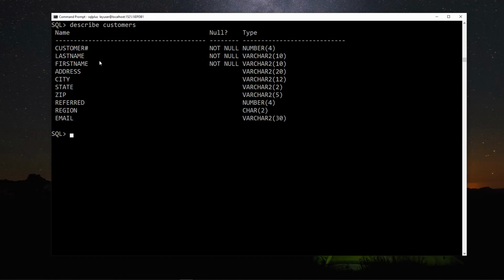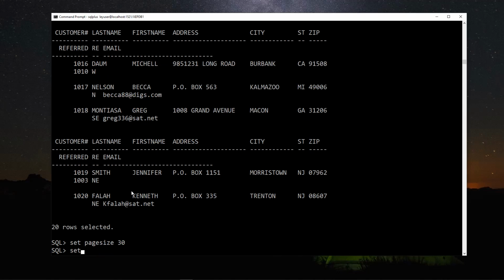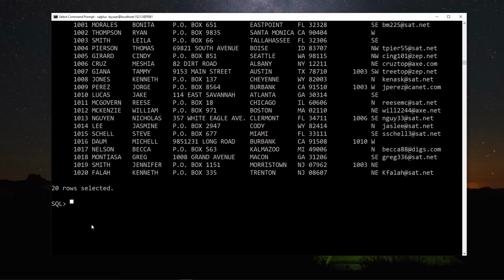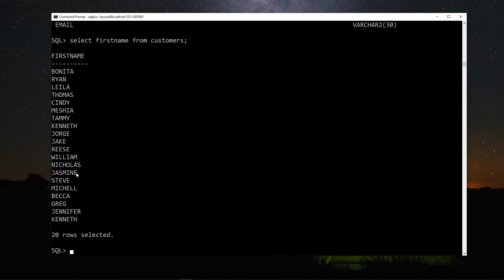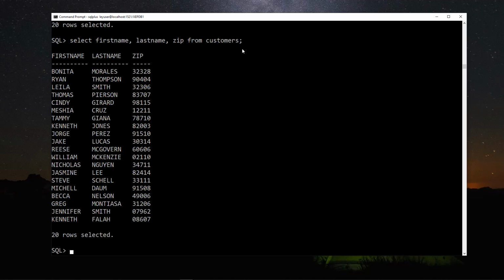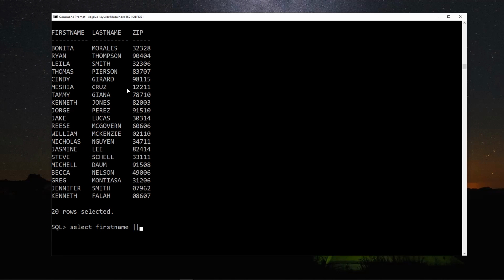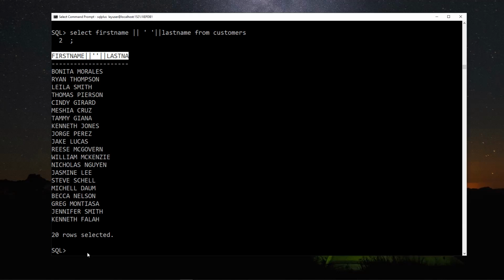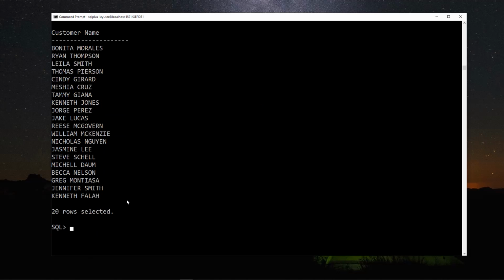Select statement on Oracle database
Learn how to retrieve data from your database. This video also shows you how to concatenate two columns and use column alias.